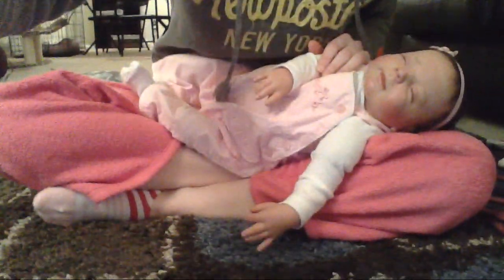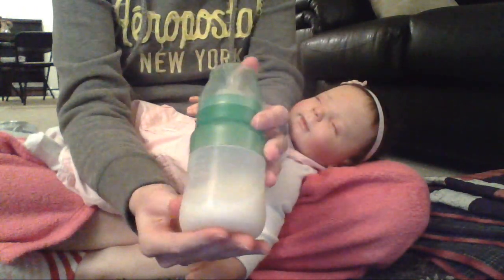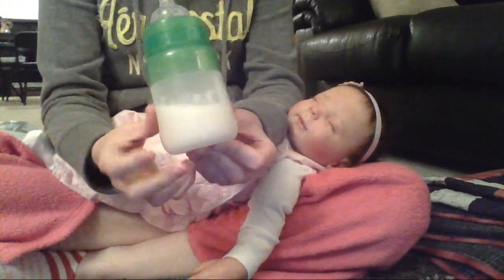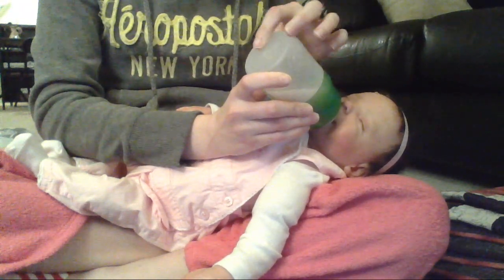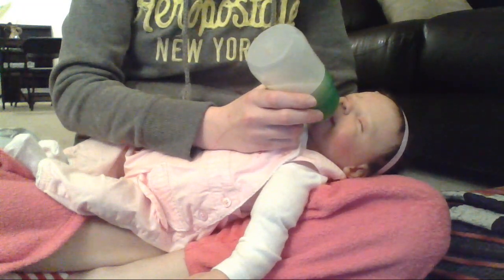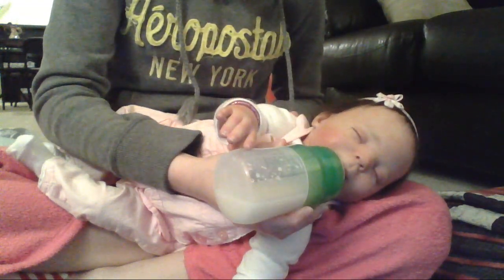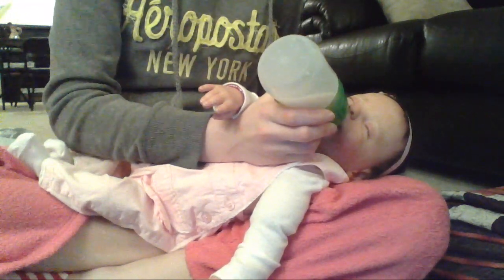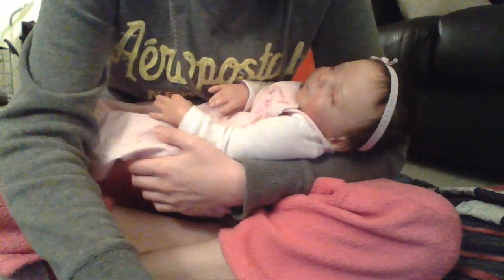Night Bottle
love this bottle!